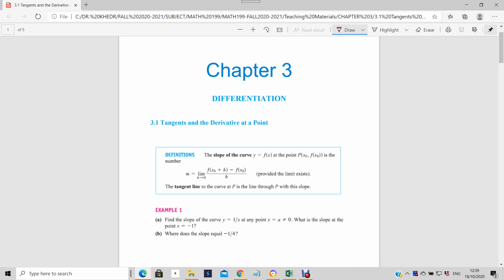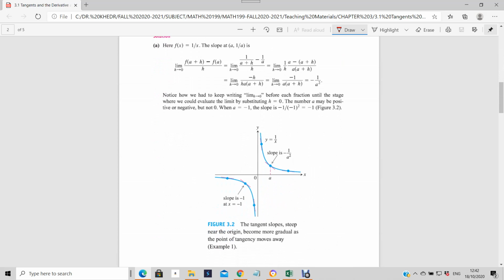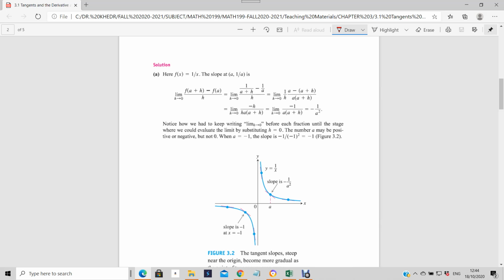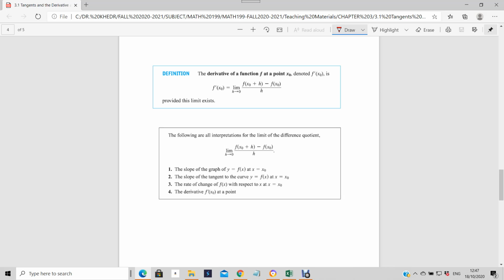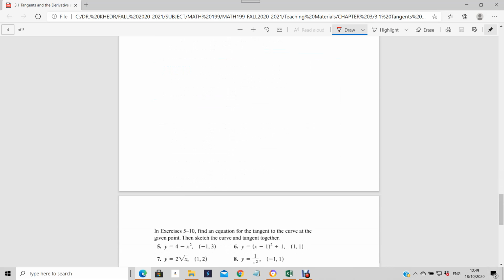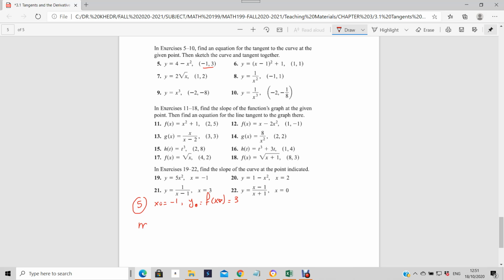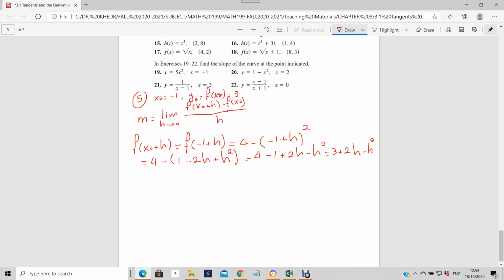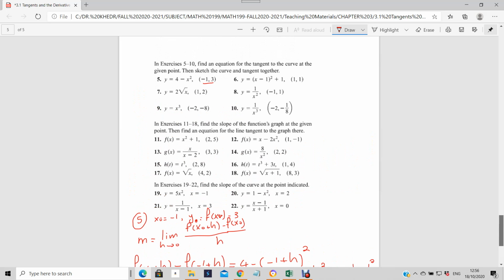3 1 Tangents and the Derivative at a Point (VIDEO)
This video is about Tangents and the Derivative at a Point